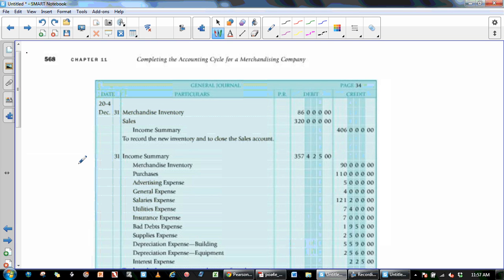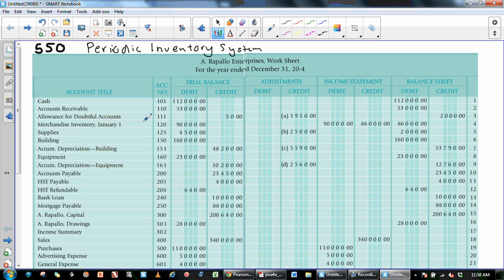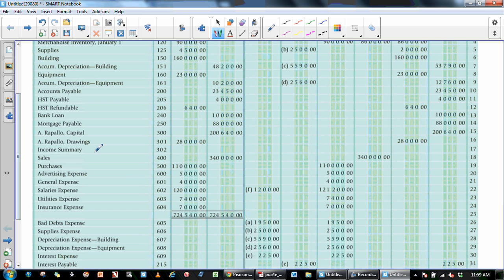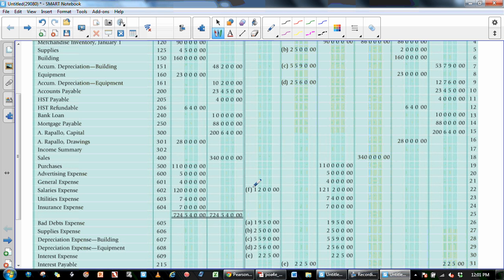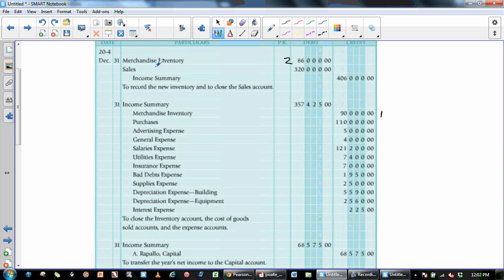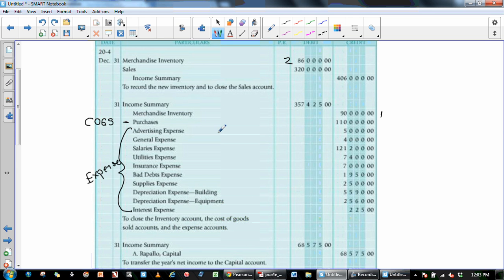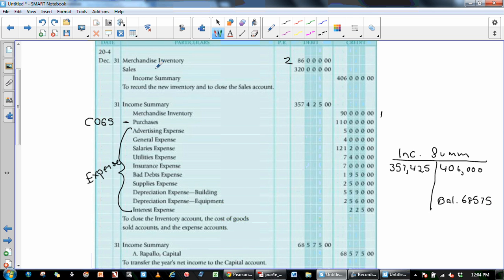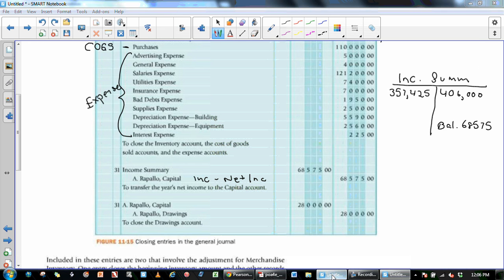Closing Entries - Periodic Inventory System